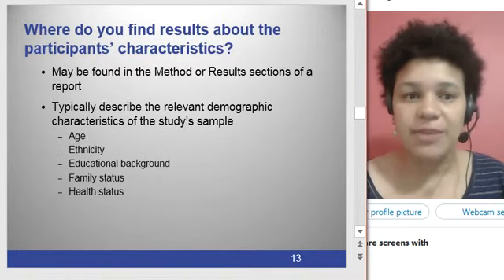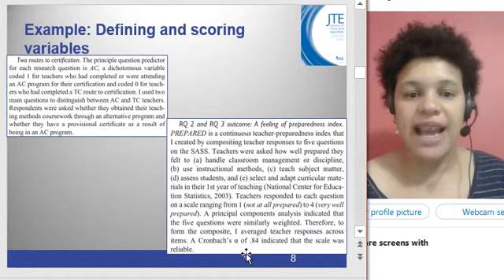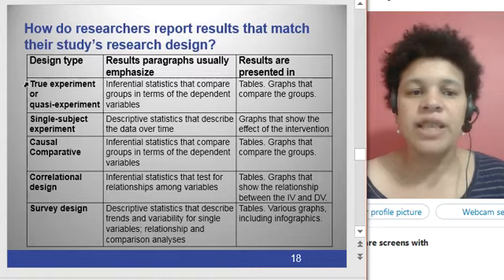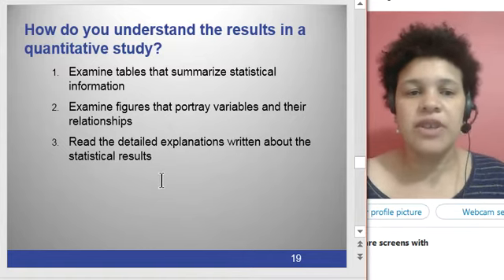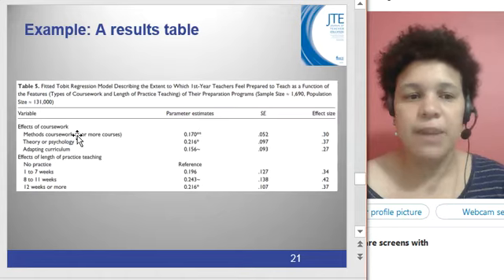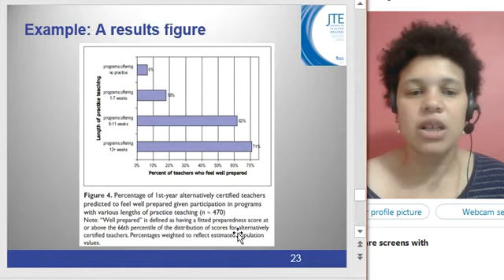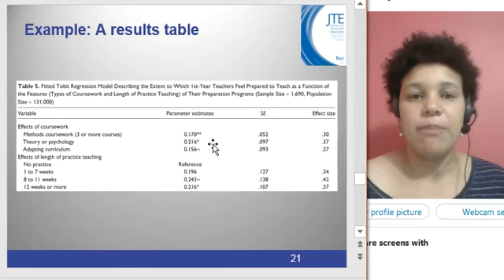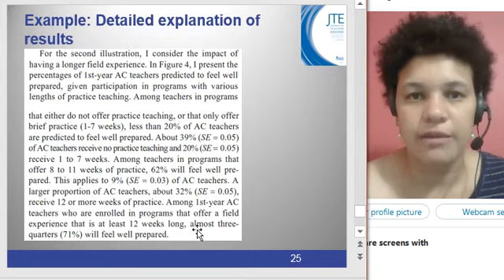Ch 8 Quant Data Analysis and Results Video PART 2